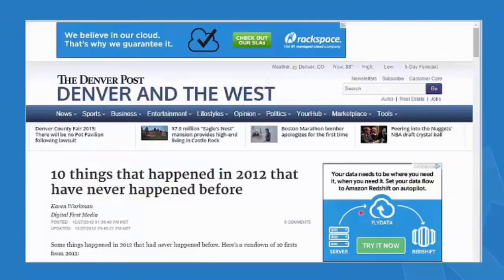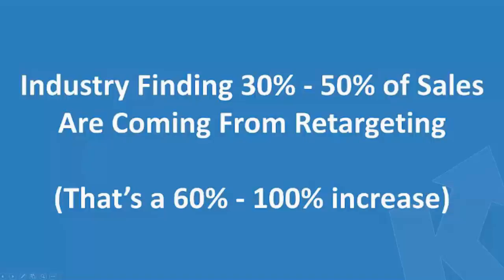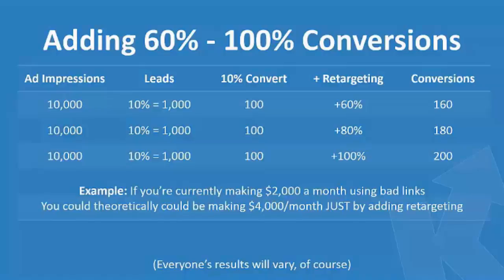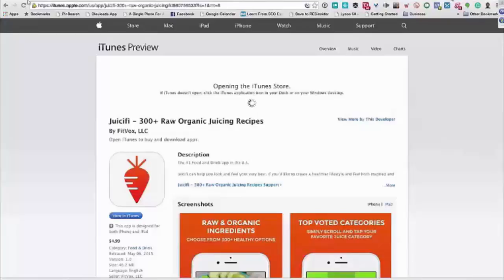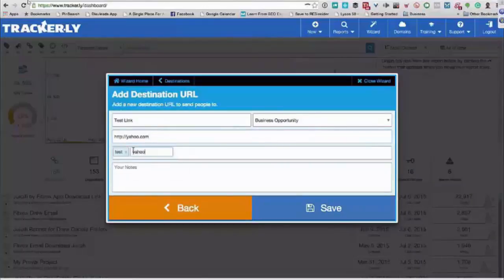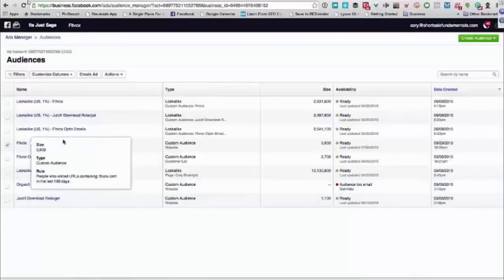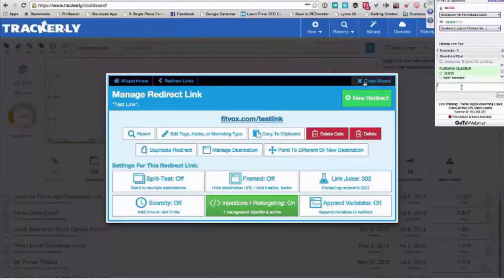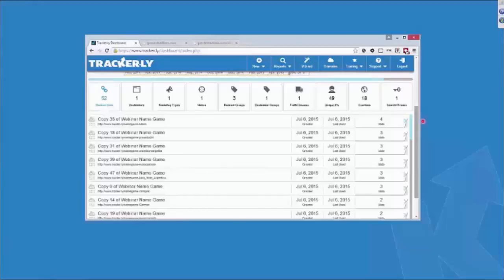Webinar Replay: Cory Boatright - Retargeting on marketing with Tracker.ly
Cory Boatright, a client of Tracker.ly for 6 years, demos how to use Tracker.ly to create Facebook retargeting lists on people who click your marketing.

00:00: John - Explanation of what retargeting is
01:03: John - Why you should be retargeting (60% - 100% sales increase)
01:18: John - How retargeting usually works, requires a website
01:35: John - Introducing retargeting by just clicking a link
01:53: Cory - Now you don’t need to setup a website or page for retargeting
03:57: Cory - Simpler to build audiences, so you do it more often, get better results
04:20: John - This is some of the advanced stuff for when you’re ready
06:50: John - What an increase of 60% - 100% of sales does
07:42: John - What happens when you combine good links and retargeting
08:30: John - What we’re planning on Tracker.ly, the problem we’re solving
10:12: Cory - Demo of injections, see it being done on a link
11:25: Cory - Tracker.ly records all the destinations for quickly creating new links
12:20: Cory - Creating a new redirect
13:36: Cory - Showing all his saved destinations and creating a new one
15:31: Cory - Injecting the Facebook retargeting custom audience with a few clicks
17:18: Cory - The huge Facebook audiences created with Tracker.ly
18:19: Cory - Adding the newly created Tracker.ly link into Facebook retargeting
19:22: Cory - How to get your pixel code from Facebook to inject into Tracker.ly
19:46: Cory - Where to put the Facebook pixel code in Tracker.ly
21:35: Cory - Facebook lookalike audiences based on people who click on your links
23:14: Cory - Talking about how important Tracker.ly is, and how easy it is now
25:33: John Chow - One of the best features of Tracker.ly for him